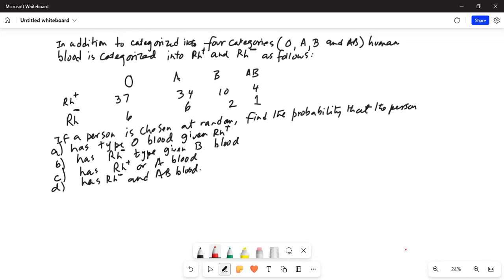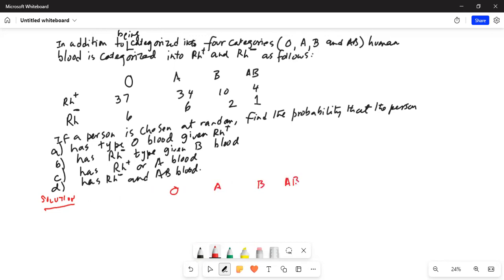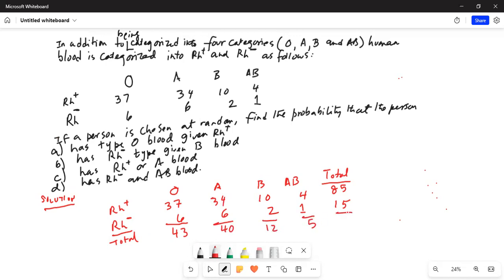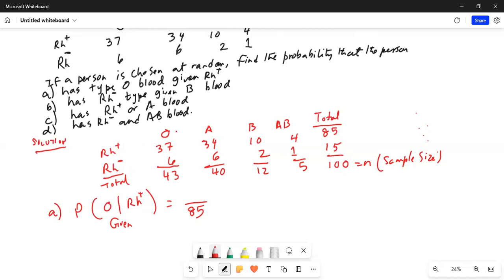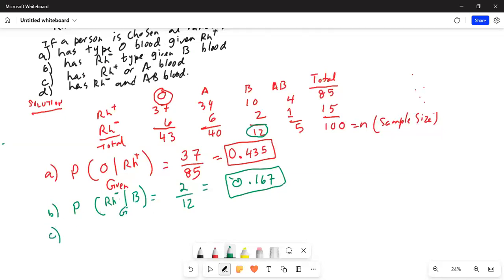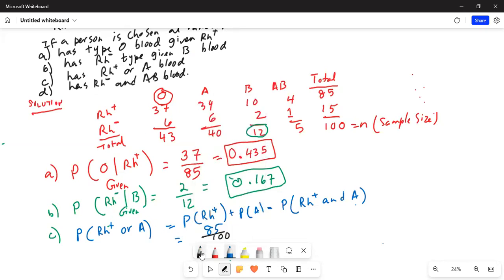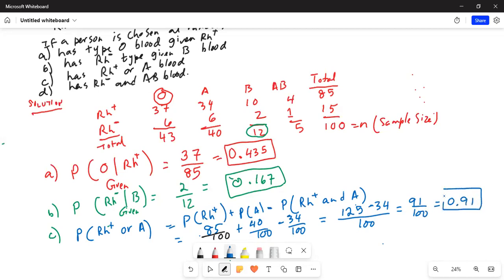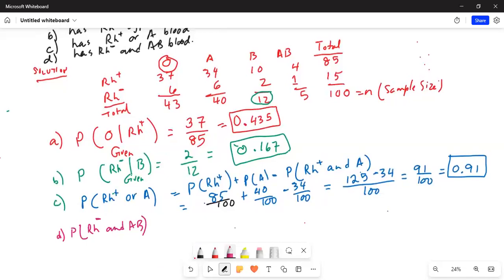Online free class on probability